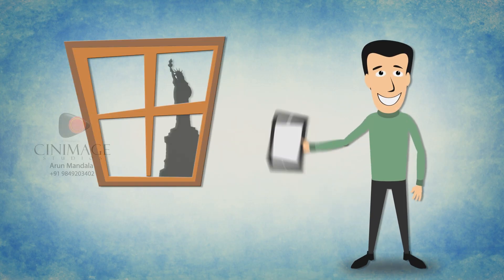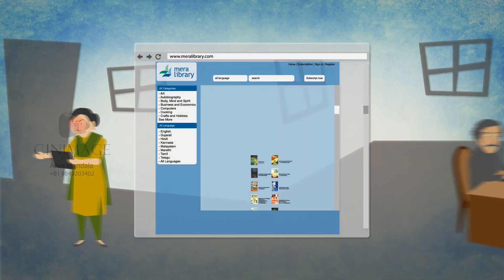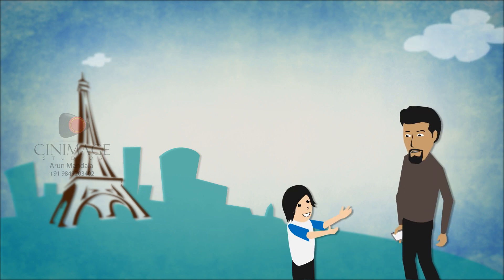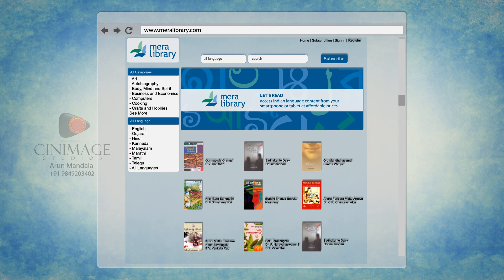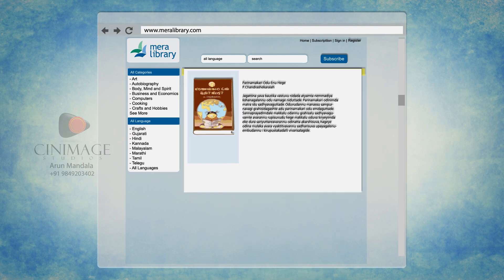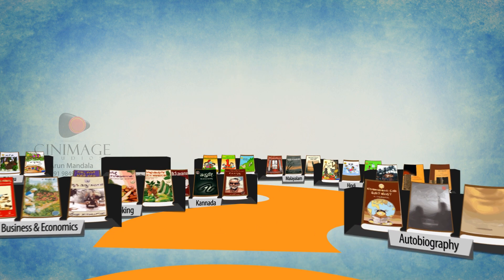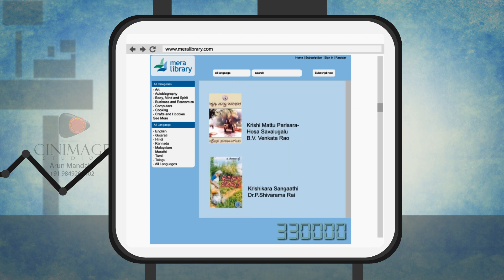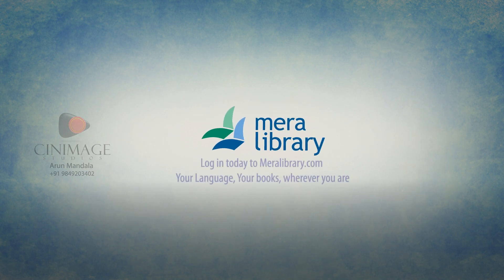Animation Video: mera library